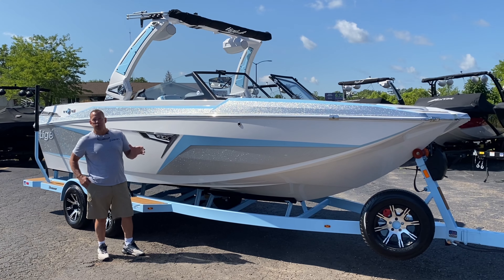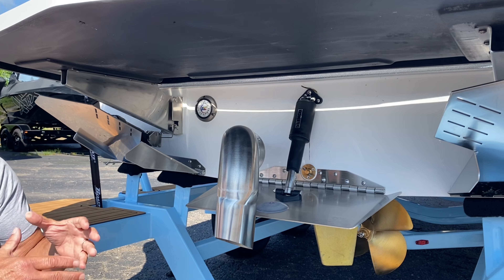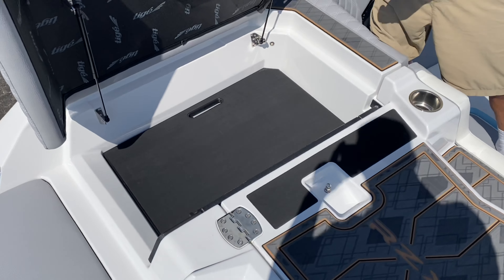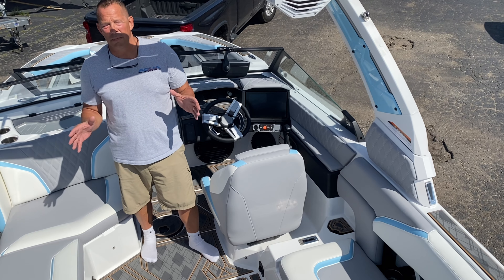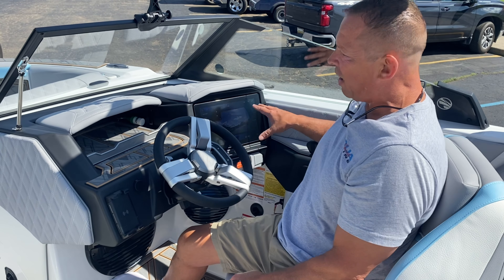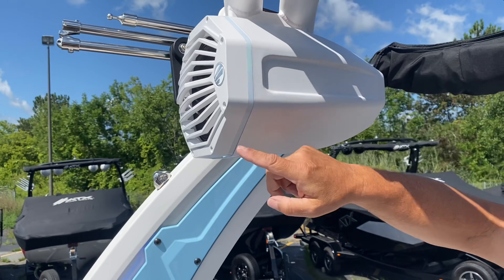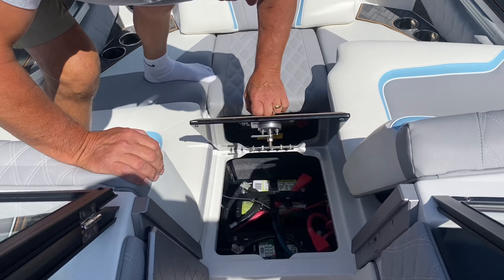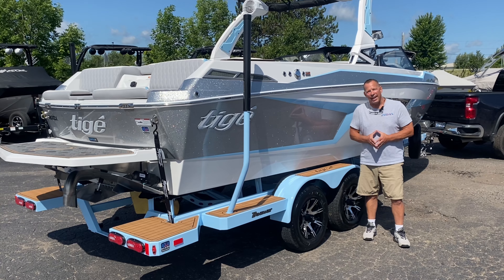2025 Tige 22 RZX Video Walk Through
We are a new and used boat dealer in Fenton, MI just minutes from Lake Fenton.

Aqua Sports Marine is a new and used surf and wake boat dealer offering Tige, ATX Surf Boats, MB Sports and used boats for sale.

For more details on any of our wake surf boats call your Boat Specialist at Aqua Sports Marine today. We are conveniently located near the lighthouse on US-23 and Thompson Rd just 7 minutes from Lake Fenton.

If you are ready to own your first or next boat, give your local Aqua Sports Marine Boat Specialist a call to schedule a time to talk boats.  I’d love to add your story to the over 4,460 happy boaters we’ve already assisted here since 1987.

Here are 5 reasons why many of our clients trust Aqua Sports Marine when researching boats for sale in Southeast Michigan.

1. No sales pressure guarantee
2. We set honest expectations
3. Our VIP Boaters Club
4. Educational VIP on water delivery
5. Happy Boater Guarantee